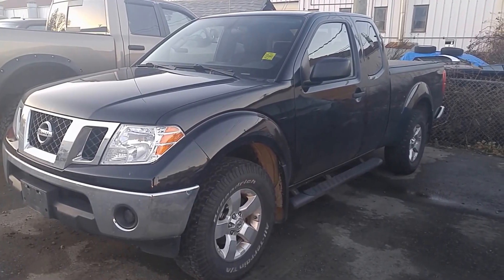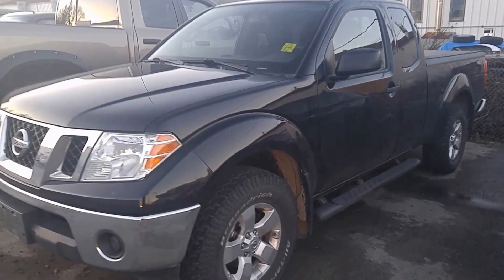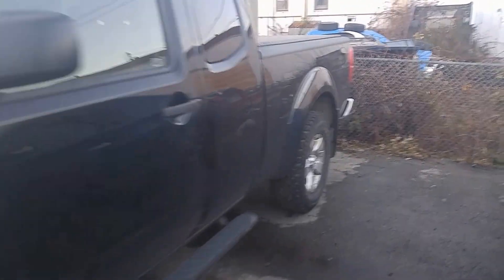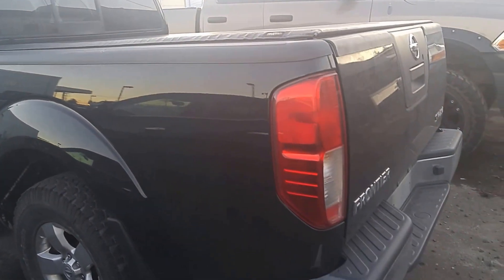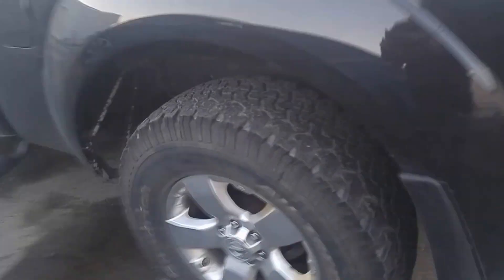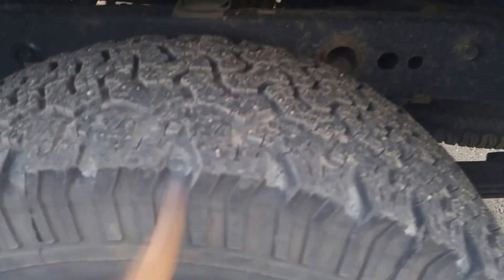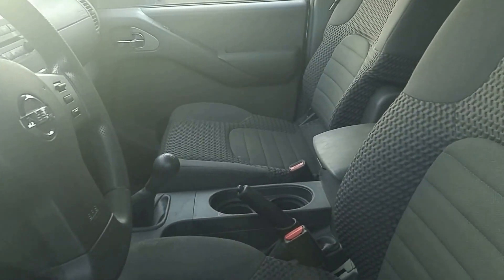2012 Nissan Frontier SV 4x4